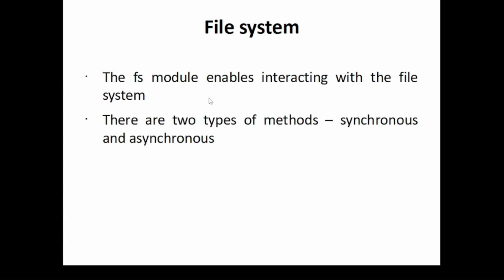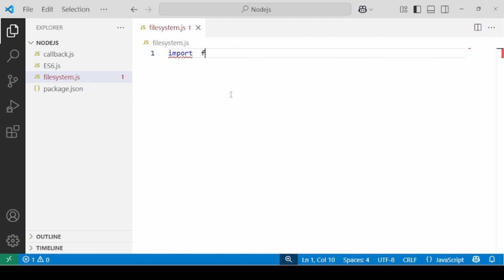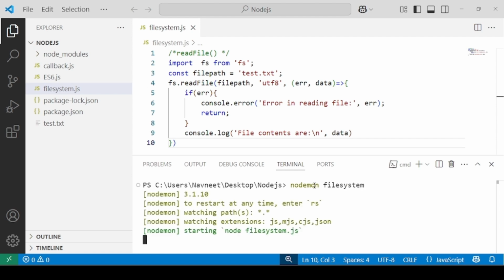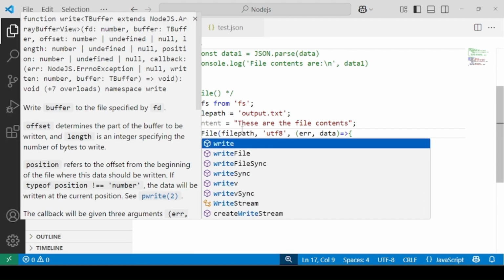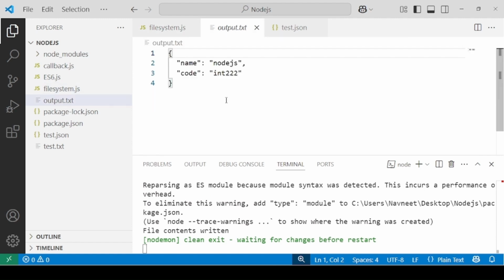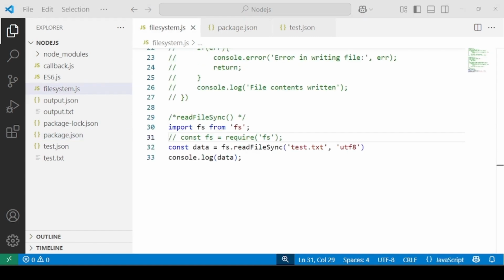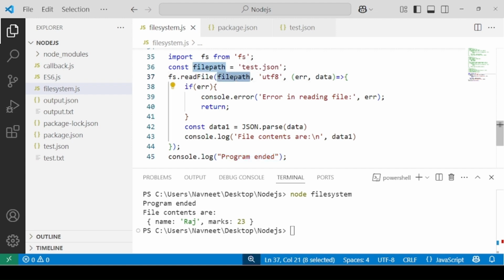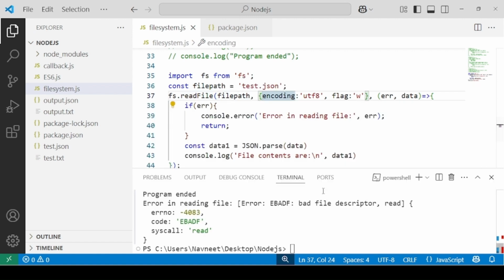Understanding File System in Node.js #04 | Backend with Node.js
In this video, I explain the file system module in Node.js and how it allows you to work with files on your computer. You'll learn how to read and write files using simple examples. The explanation is kept beginner-friendly, so even if you are new to Node.js, you will be able to follow along easily.

click here to access the code